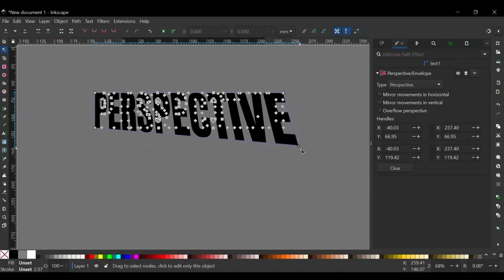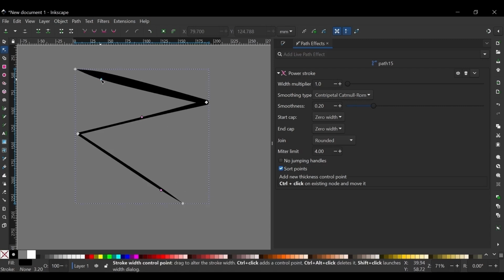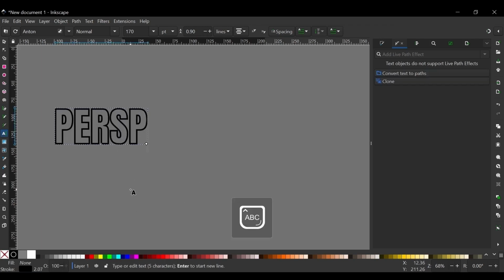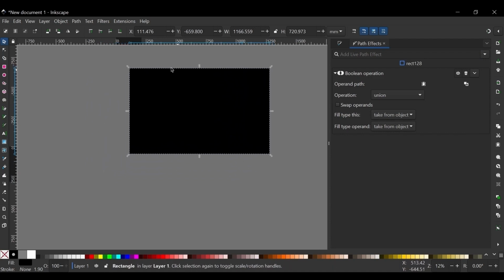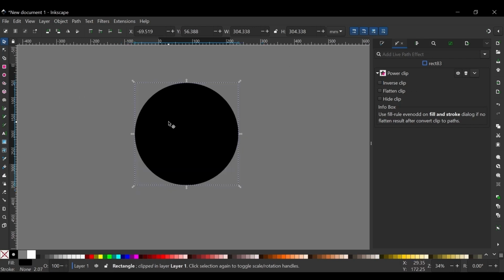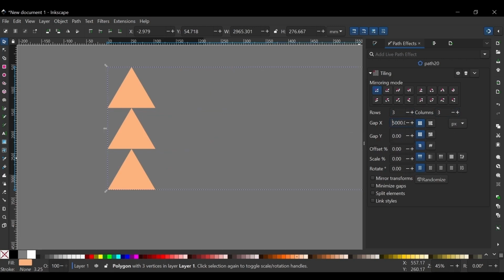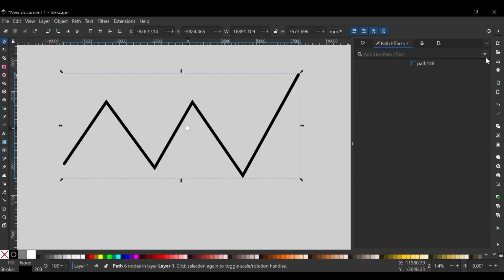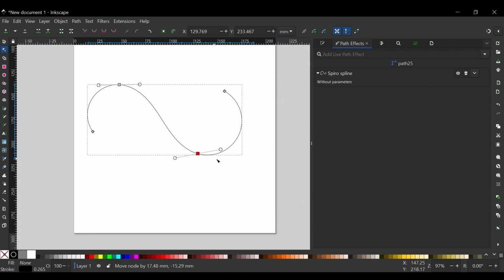All Inkscape Path Effects Explained and demonstrated in detail.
Hello in this video I will explain all of the Inkscape path effects, hope you guys learn something from this video and I would really appreciate some feedback in the comments on what you think and what I should make my next video about.

00:00 - Intro
00:25 - Corners
09:15 - Knot
12:23 - Offset
16:42 - Power Stroke
21:27 - Simplify
24:00 - Taper Stroke
28:15 - Bend
32:00 - Envelope Deformation
34:33 - Perspective
36:22 - Roughen
39:13 - Pattern along Path
44:44 - Transform by 2 Points
49:19 - Lattice deformation
51:55 - Bolean Operations
54:14 - Clone Original
56:38 - Fill between many
59:16 - Hatches
1:04:48 - Interpolate
1:05:54 - Mirror Symmetry
1:08:48 - Power Clip
1:10:26 - Power Mask
1:12:14 - Rotate Copies
1:16:26 - Sketch
1:20:00 - Slice
1:21:45 - Stich Sub Paths
1:26:04 - Tiling
1:29:46 - Von koch
1:31:35 - Attach Path
1:34:09 - Bounding Box
1:35:28 - Dashed Stroke
1:36:50 - Ellipse by 5 points
1:37:56 - Ellipse by Points
1:41:17 - Gears
1:43:11 - Interpolate Points
1:44:07 - Join Type
1:45:13 - B spline
1:48:53 - Construct Grid
1:52:38 - Measure Segments
1:56:32 - Ruler
1:58:32 - Show Handles
1:59:37 - Spiro Spline
2:01:32 - Outro